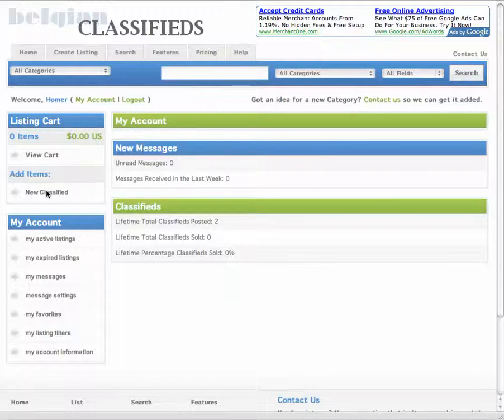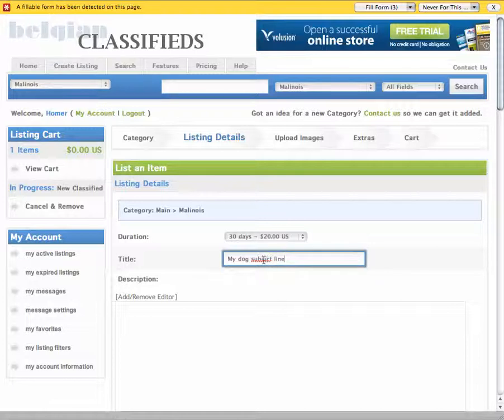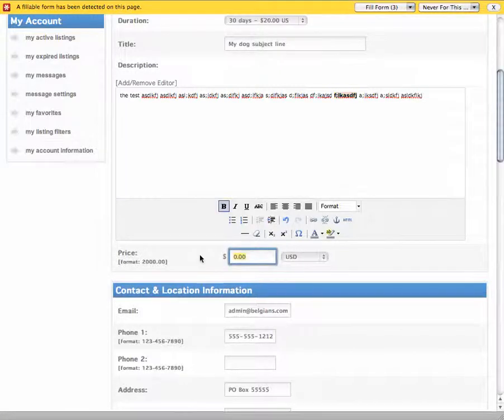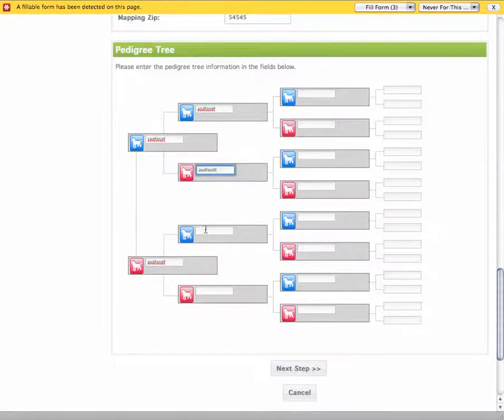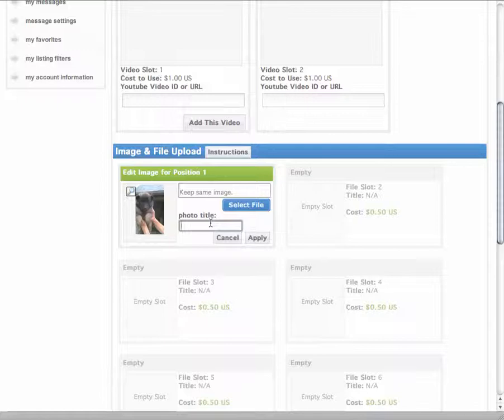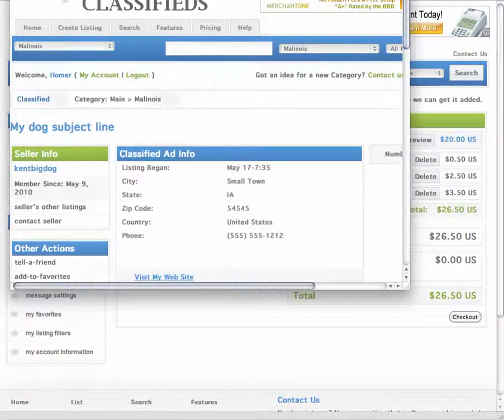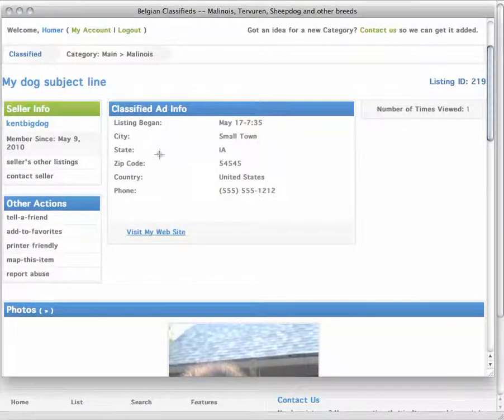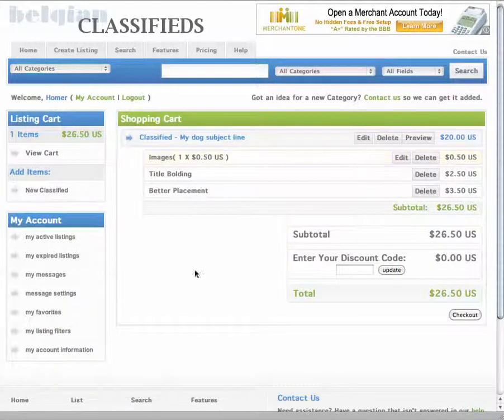Creating a Classified at Belgians.com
Creating a Classified ad at Belgians.com is very easy. Here is a quick video to show you how.